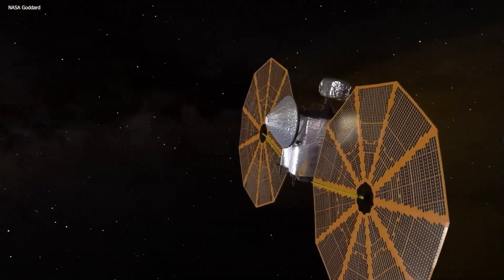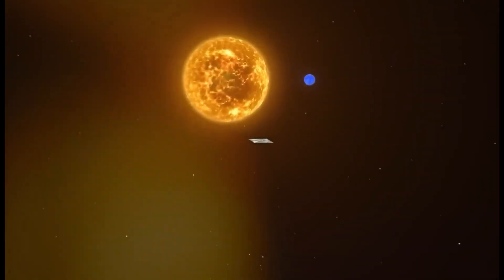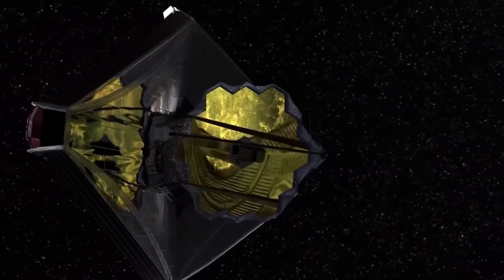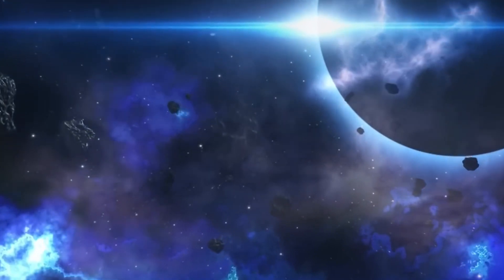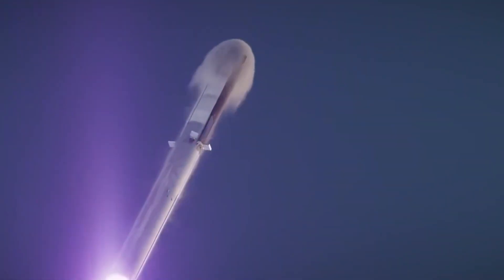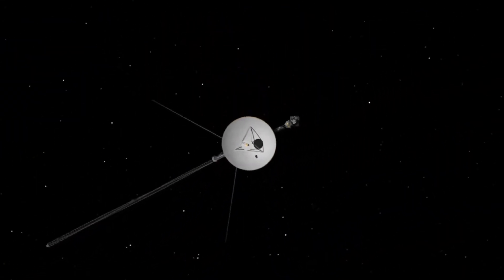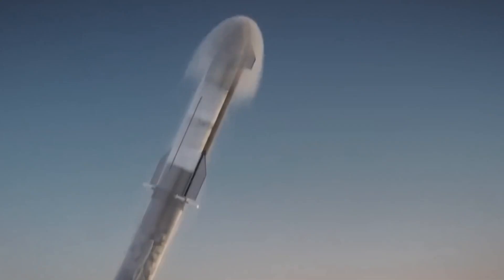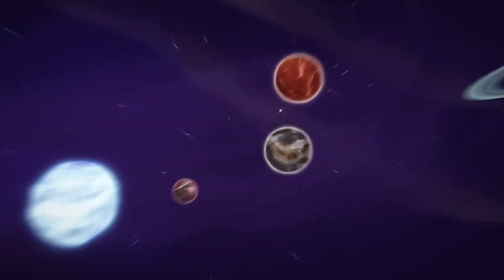James Webb Telescope Just Announced The Clearest Image Of Proxima B Seen In History!